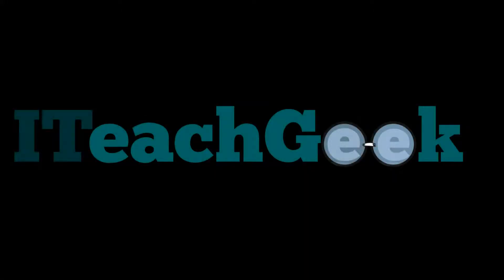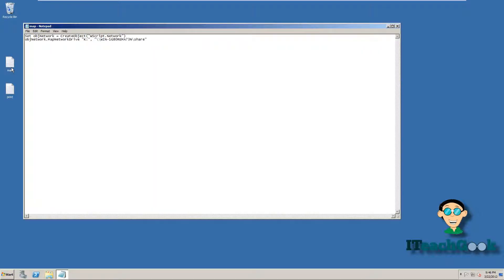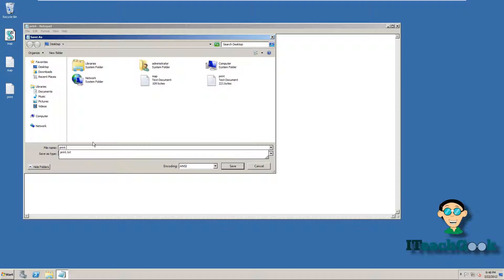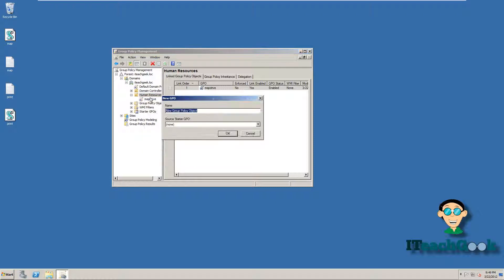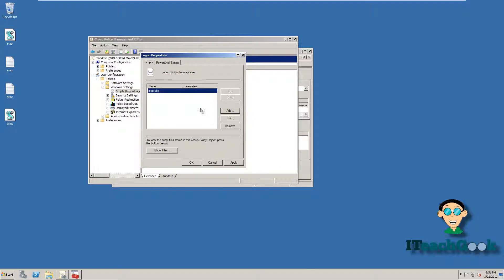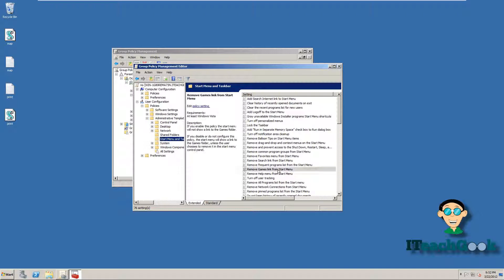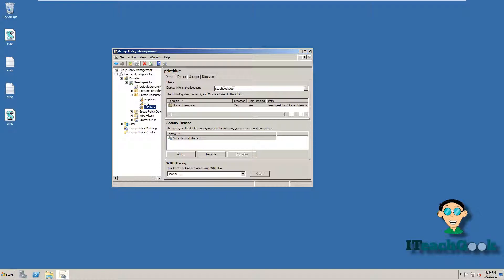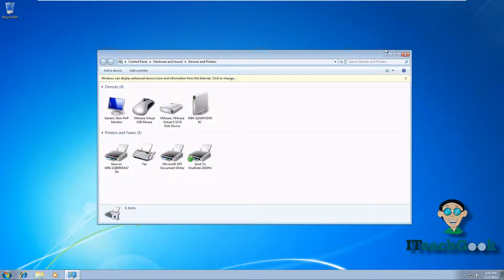How to configure and install Group Policy(GPO)